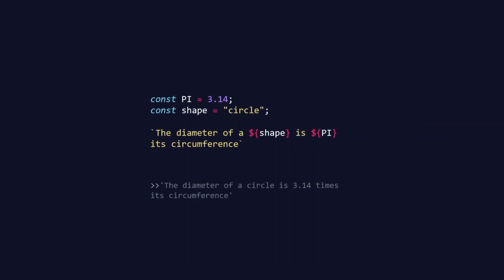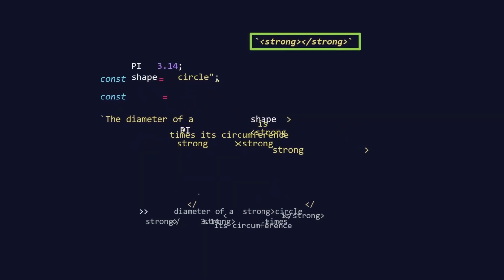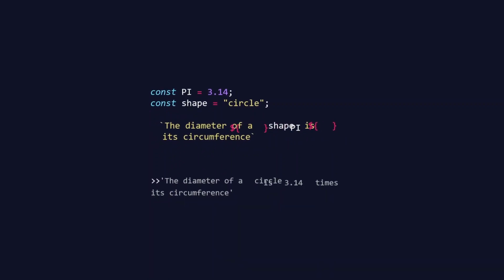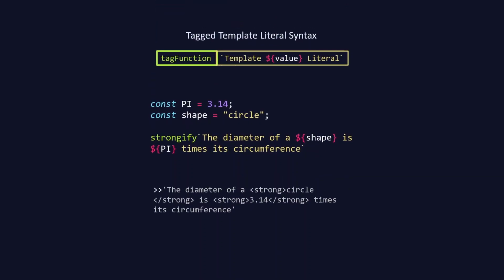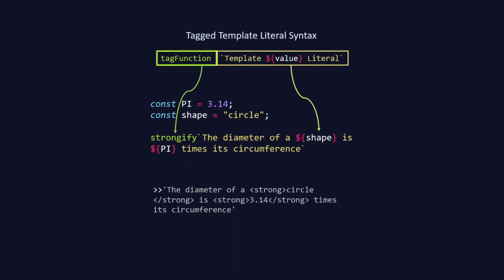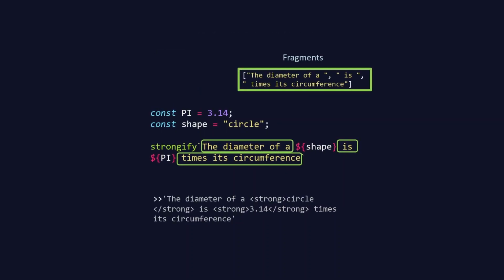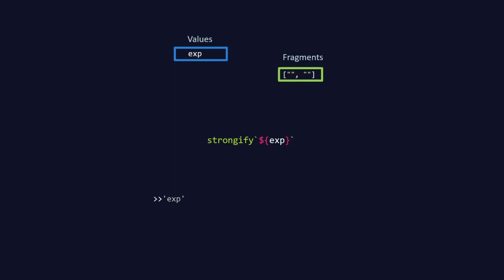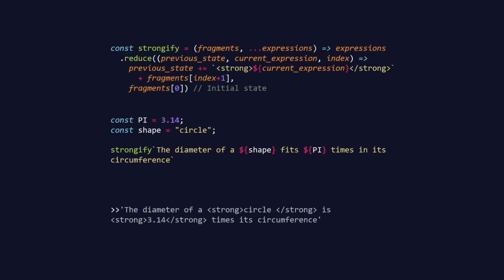The most elegant feature in JavaScript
What are Tagged Template Literals? Here is the explainer.
Intro  - 00:00
How can we add a strong tag to each value? - 00:12
Tagged Template Literal syntax - 00:37
Fragments and values (expressions) - 00:59
Nfragmensts = Nvalues + 1 - 01:16
Tag Function - 01:40
Challenge: What is the difference between the raw and regular forms of fragments? - 02:17